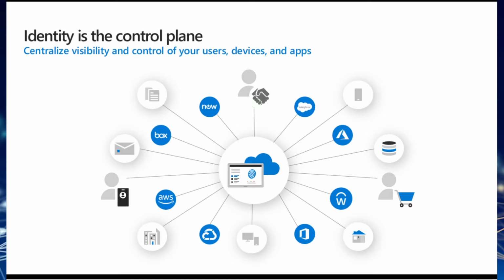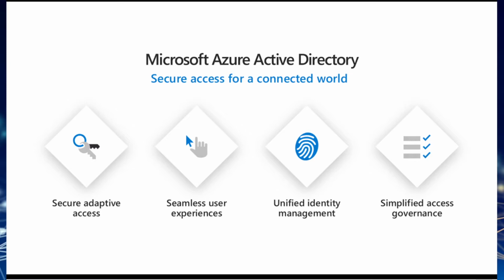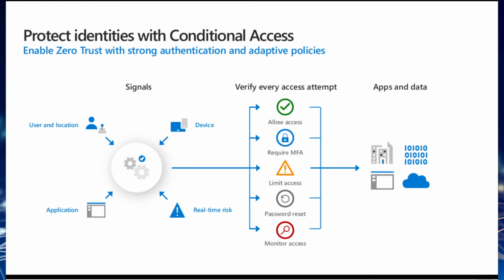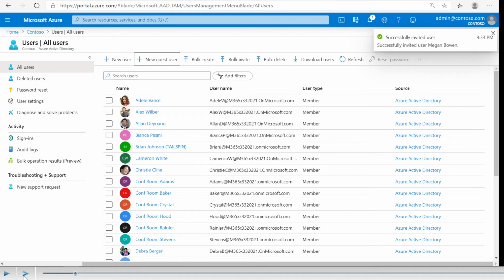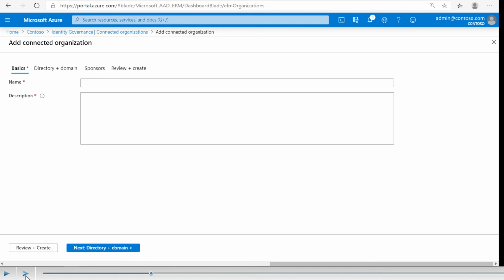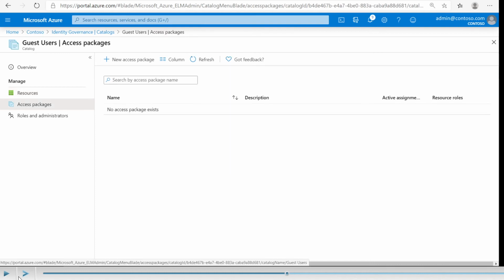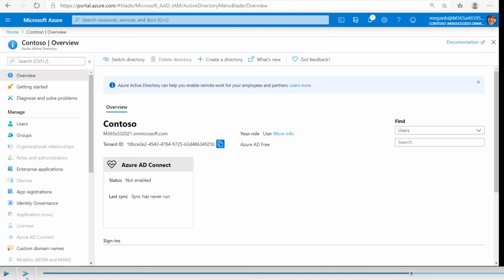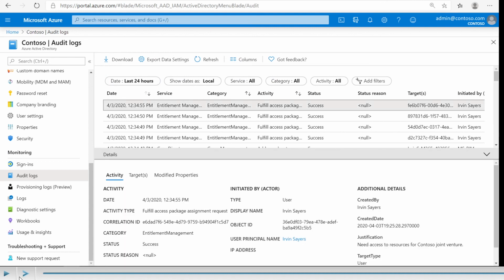Azure Identity/Security - Nikos Lelidis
Nikos Lelidis
Microsoft, Consultant